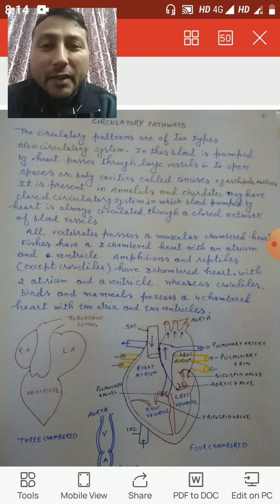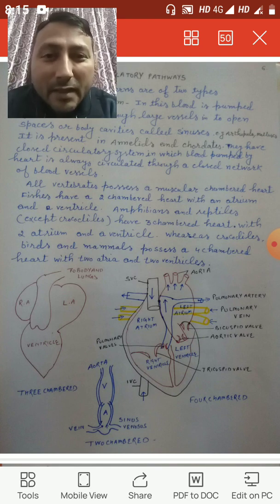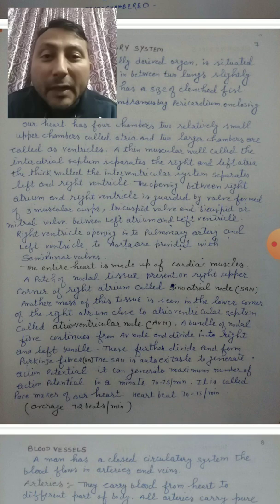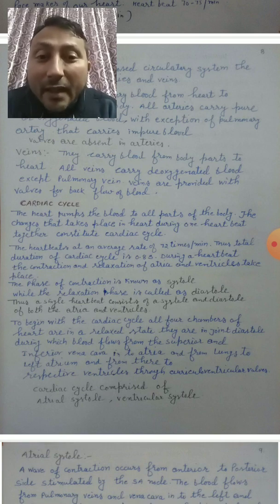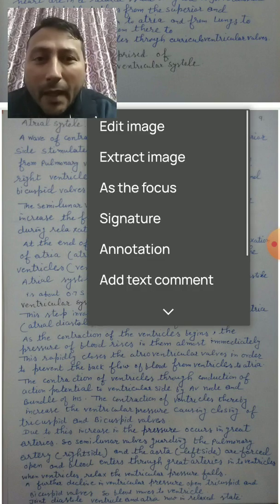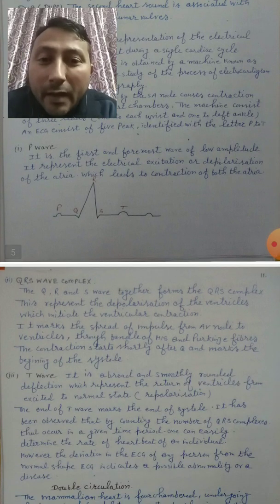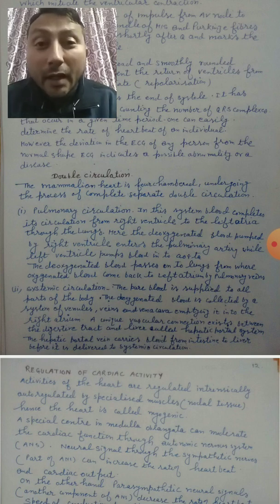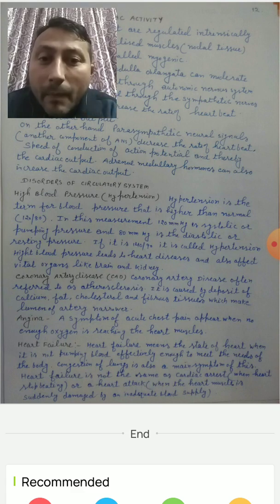BODY FLUIDS AND CIRCULATION CLASS XI HUMAN CIRCULATORY PATHWAYS.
Human Heart
Blood vessels
Cardiac cycle
Cardiac output
Double Circulation
pulmonary circulation
Systemic circulation
Heart Diseases